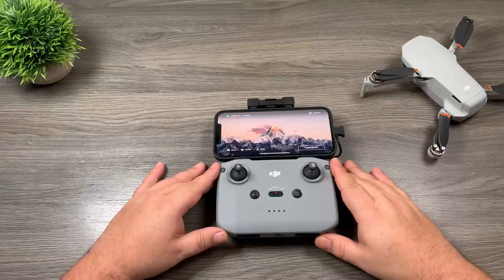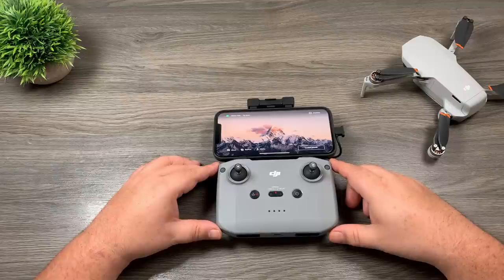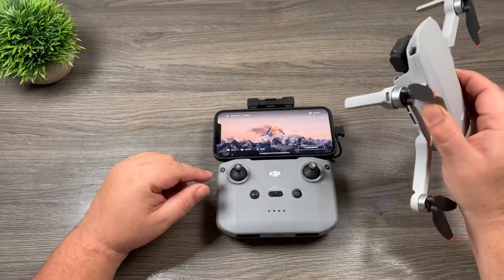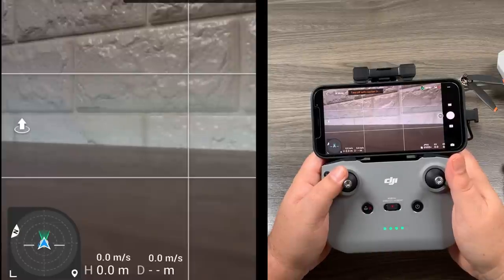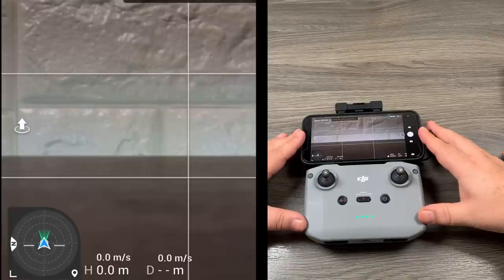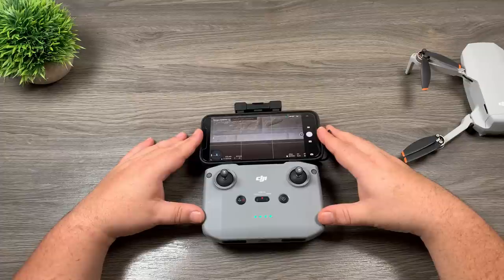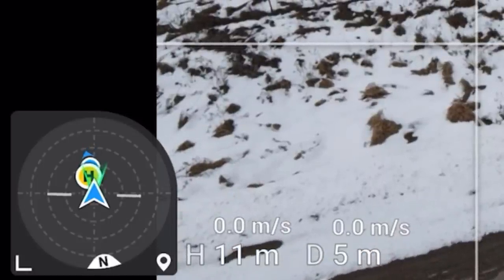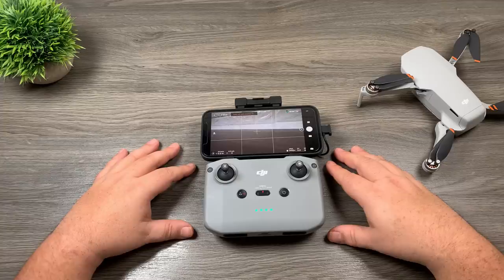DJI Fly App Attitude Indicator & Compass Overview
Recently the DJI Fly app was updated to version 1.2.2 which introduced a few new key features such as a new attitude indicator and compass. In this video, we take a closer look at the new compass and attitude indicator to see how it works. This new feature is important as it can provide useful information when flying your drone as well as help you with the orientation of your drone in the sky.

DJI Mavic Air 2 (USA Amazon)
DJI Mavic Air 2 (CAN Amazon)

DJI Mini 2 (USA Amazon)
DJI Mini 2 (CAN Amazon)